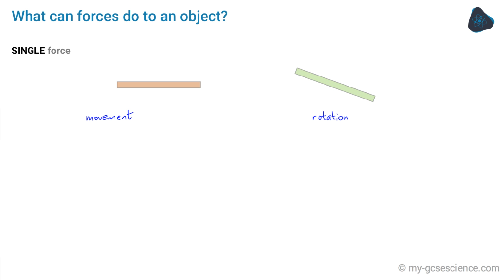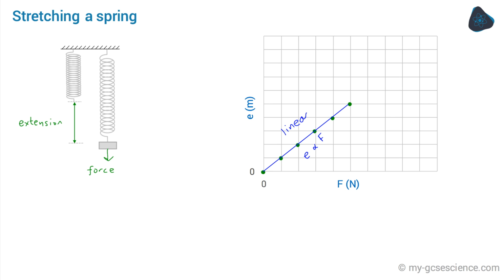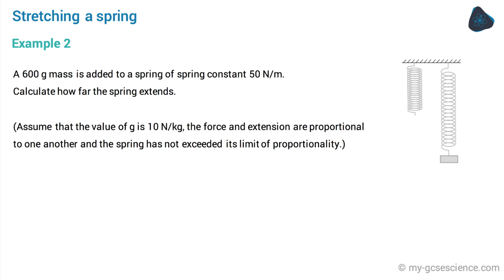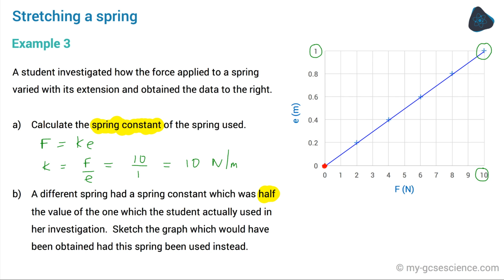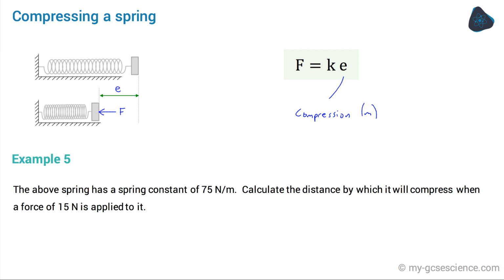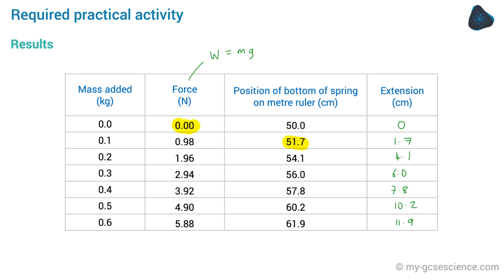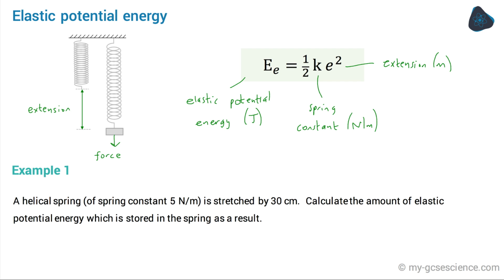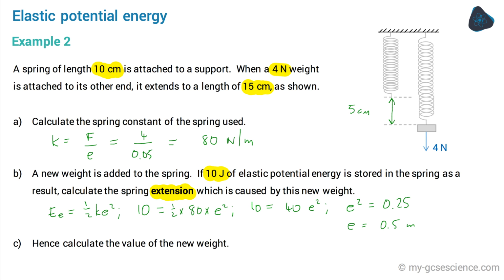32 Forces and elasticity